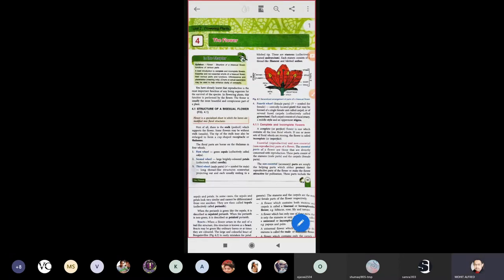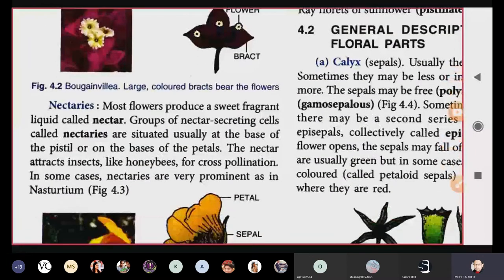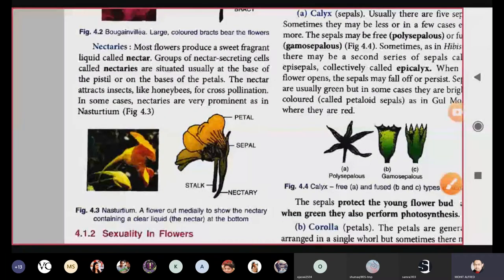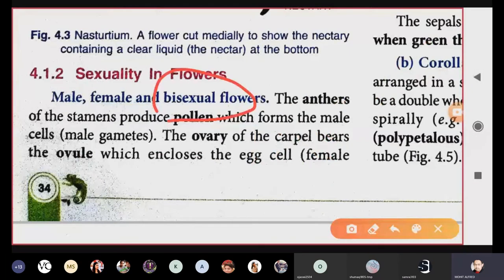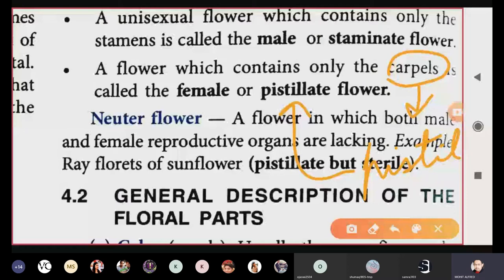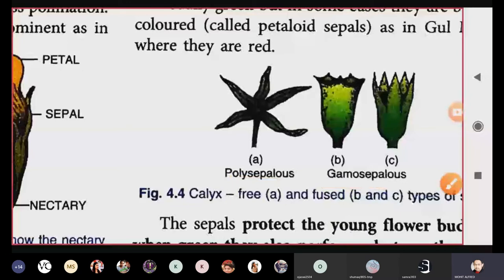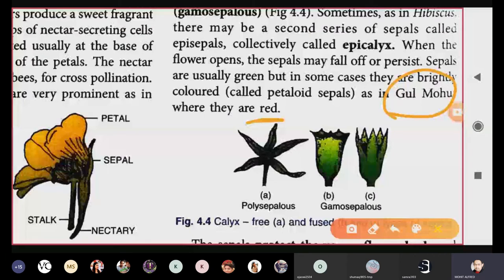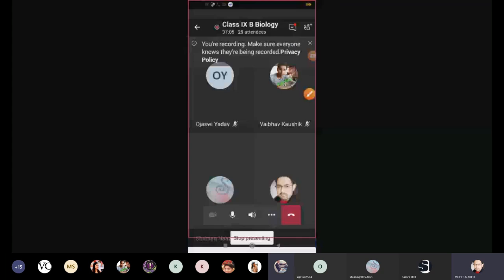Class 9 Biology Ch 4 Part 2